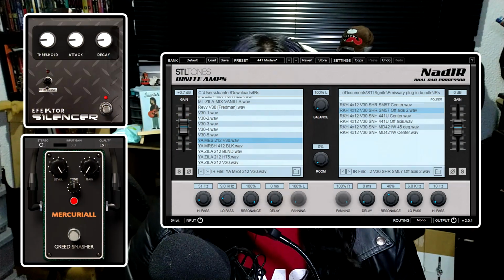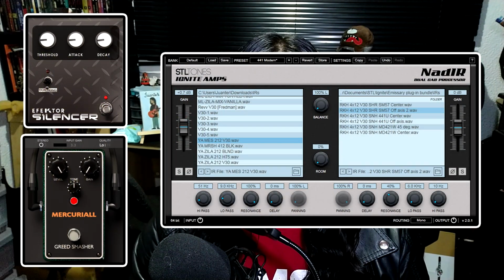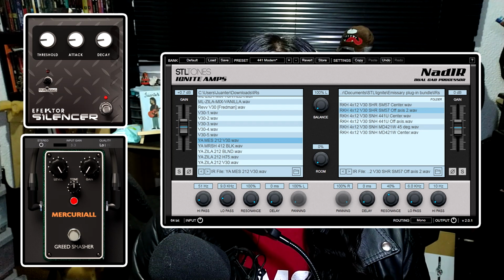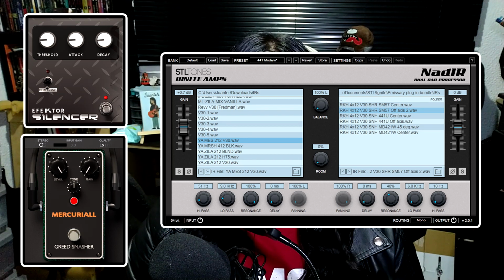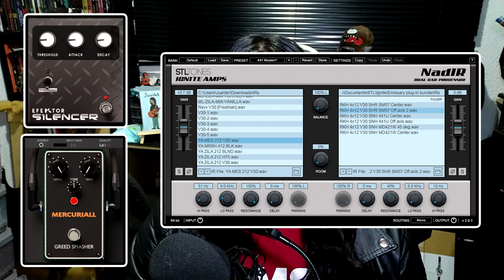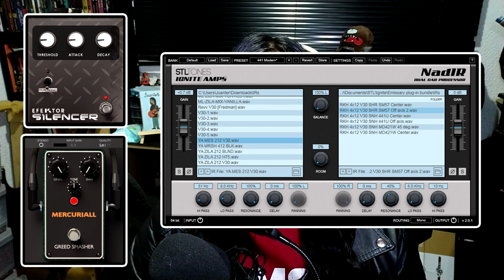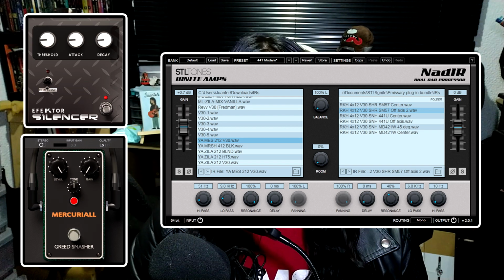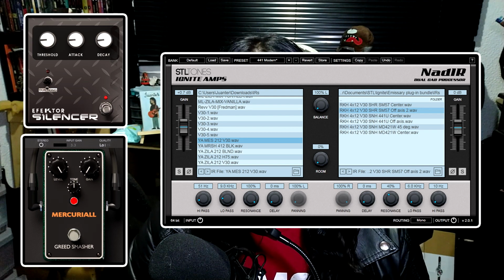5150 AMP SIM SHOOTOUT! - 12 different VSTs compared!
Fuck my PC bruh i swear this shit aint bussin
0:00 Intro
4:52 ML Sound's Amped Roots 5151 Fluff
7:42 IK Multimedia's Amplitube 5 Metal Lead V
10:15 Nick Crow's Lab's 7170 Lead
11:55 Kazrog's AmpCraft 1992
14:29 Damy Fx's Dr Gain
16:41 Nembrini Audio's 8180
18:54 VTarAmps' 5150 Lead
20:29 LePou Plugins' Legion
22:41 TSE Audio's X50
24:48 Neural DSPS' Archetype Nolly Amp 3
26:57 STL Tonality's Andy James Amp 2
29:18 Audio Assault's AHM 5050
32:36 Outro